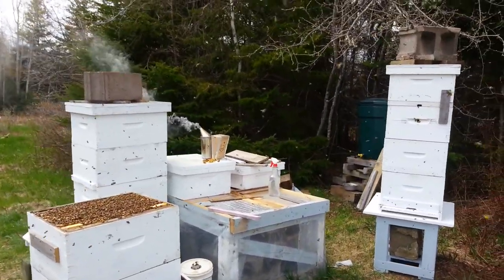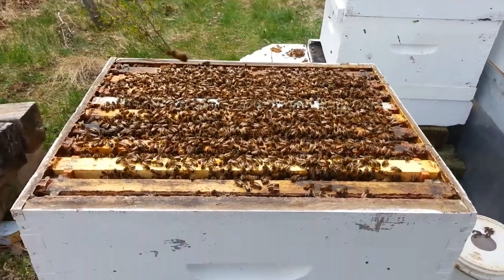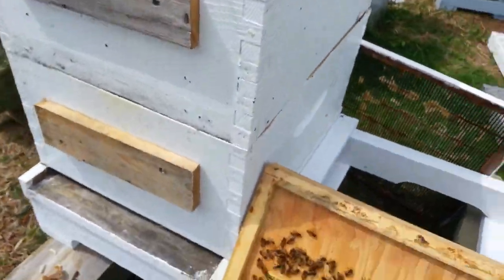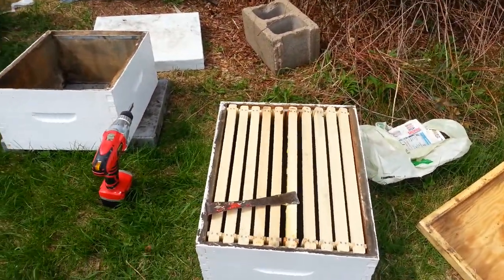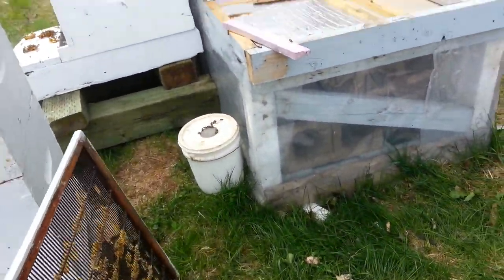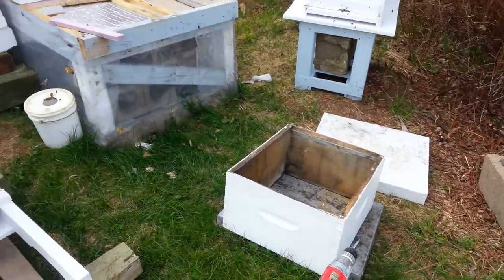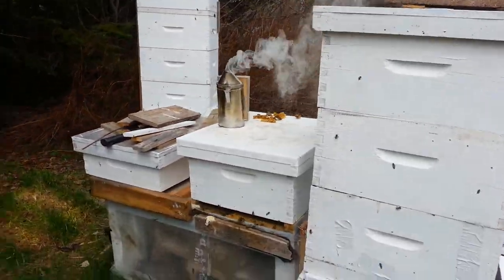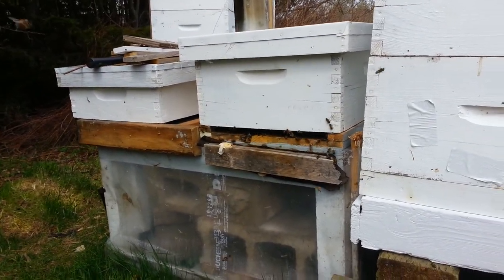Caribou Bee Yard - Preparing for Blossom 1 May 21st 2015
Posting 3 small clips today of our Honey Bee apiary in Caribou, Nova Scotia, Canada.

All 4 of our colonies have made it through the winter in great shape!

There is still some honey within from last season, so we left enough with the bees to keep them fed and alive through this last winter and long cold spring we have been experiencing here.

Without room to expand, there is a danger of the colony swarming to another nesting site. So, we are adding another super with empty frames for our bees to build out with wax and store honey in.

Michael MacMaster
Caribou, NS
Canada

If you might like to support our apiary, please use our Go Fund Me link here and thank you very much!